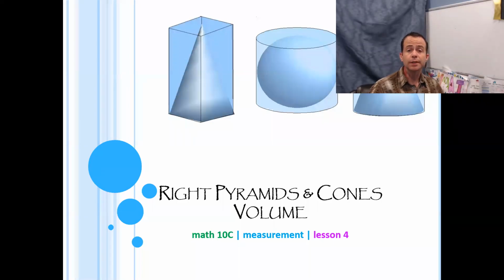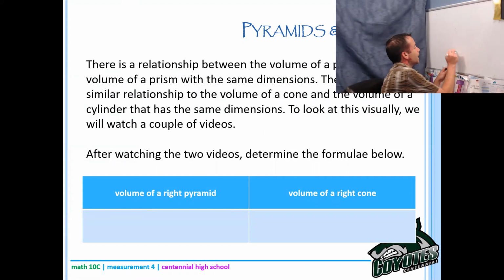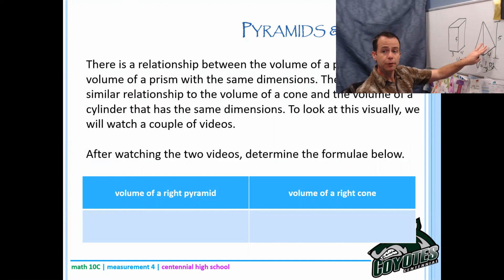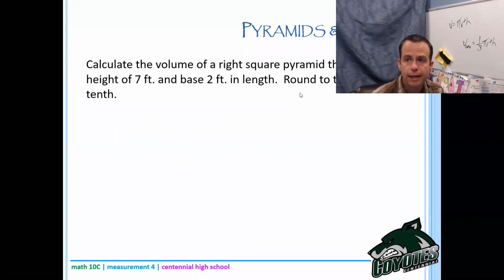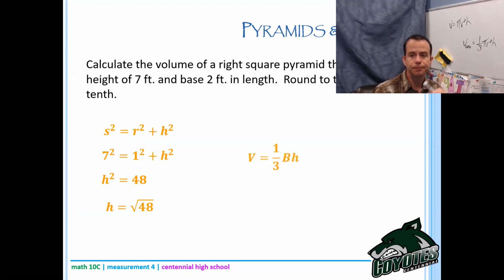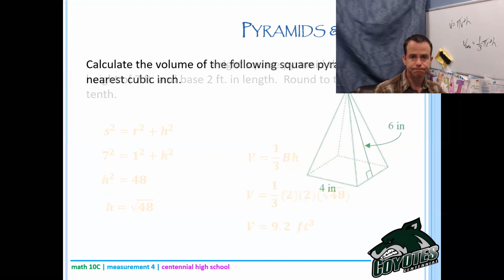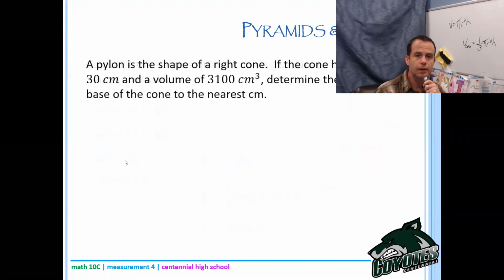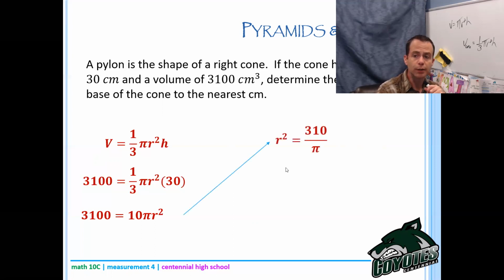Math 10C - Lesson 7.4 - pyramids and cones (volume)